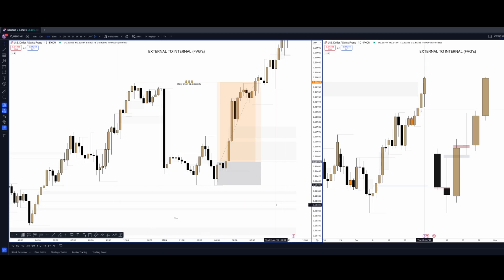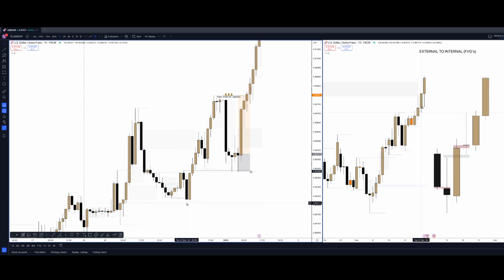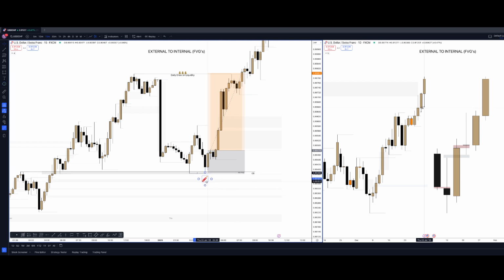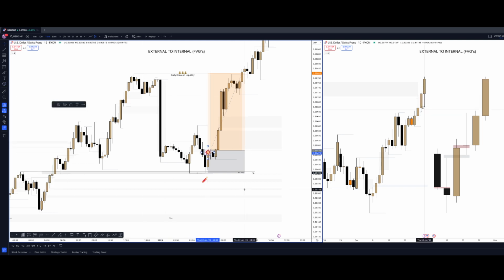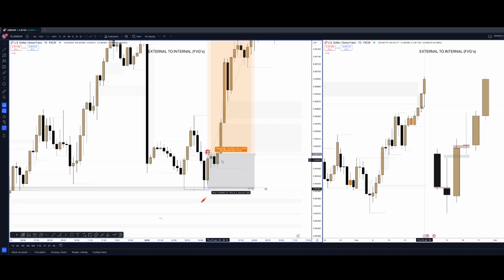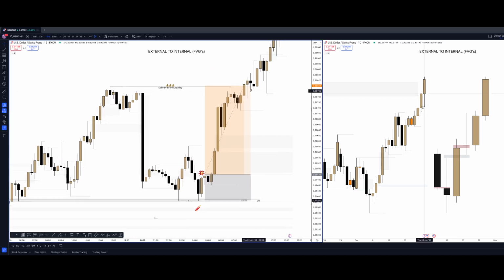USDCHF: Trade Recap - PO3 + ICT Turtle Soup + 15 Minute Engulfing Candle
In this video we discuss the importance of keeping your entries simple and concise. This video is your guide to understanding what it truly means to be a consistent and profitable trader without OVER-COMPLICATING your entries. Focus on your bias and narrative and 90% of the work is done.

Educational Purposes Only: The content on this YouTube channel is for educational and informational purposes only and is not intended to provide financial, investment, legal, or tax advice. All strategies, techniques, and financial information discussed in our videos are general in nature and do not take into account your individual financial situation or investment objectives.

Any opinions expressed by the hosts, speakers, or collaborators are their personal views and should not be construed as recommendations or advice. Viewers are encouraged to conduct their own research or consult with a licensed professional before making any financial decisions.